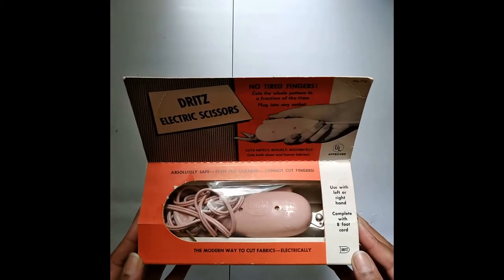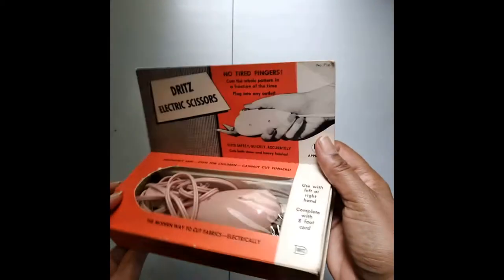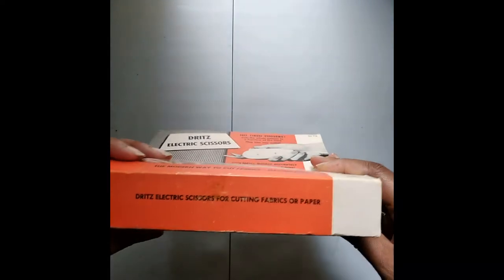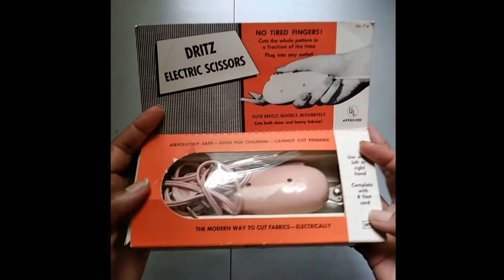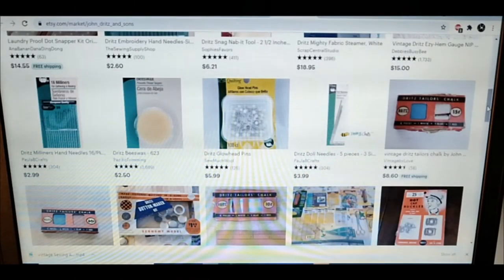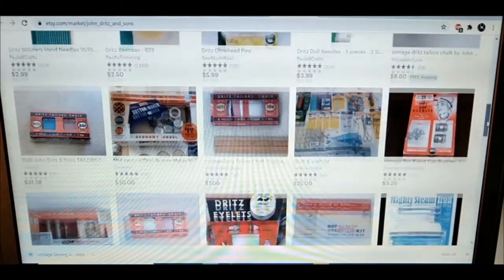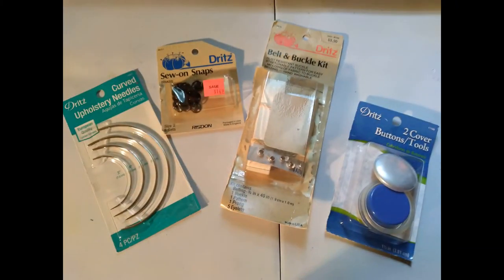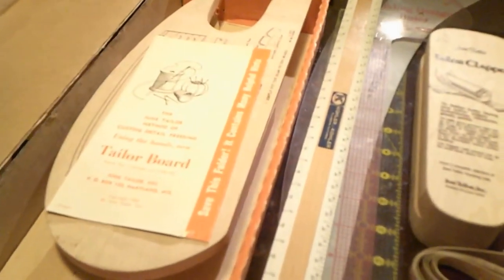1962 Dritz Electric Scissors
SOURCES:
History of Dritz, a Great Sewing Brand - Garland Pollard
John Dritz & Sons - Etsy.com

Vintage Sewing Arsenal (First video)